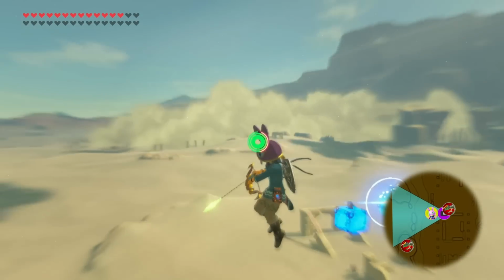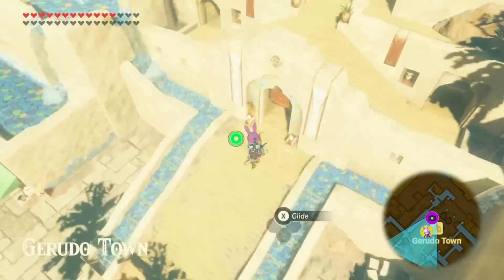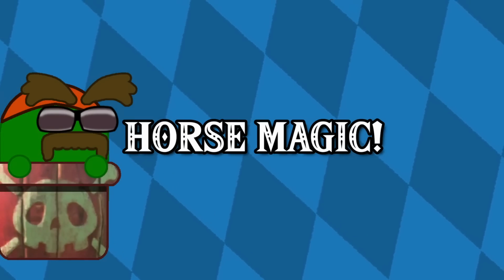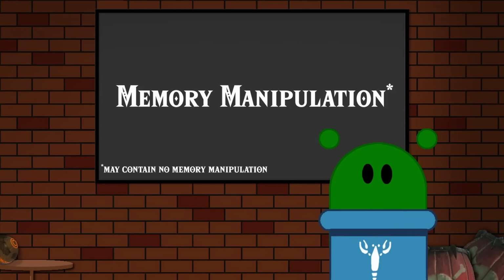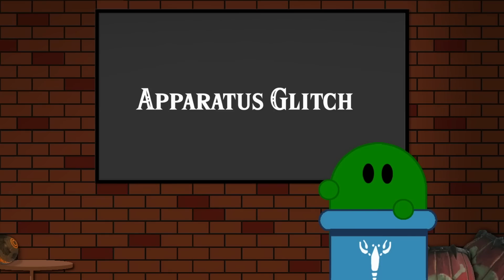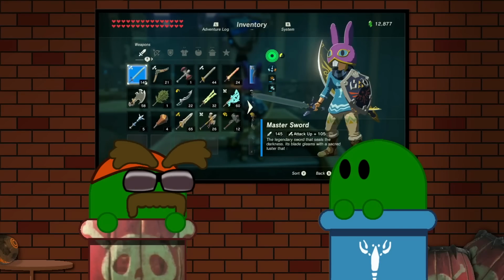How to enter Gerudo Town WITHOUT the Gerudo Outfit in Breath of the Wild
You right now: Entering Gerudo town without a disguise? You must be mad.

Well I am. But that's beside the point. Around 2 years ago I successfully broke into Gerudo Town without the outfit / disguise. And then I did the worst job possible explaining it... I was young dumb and excited. Please forgive me.

So today I correct that by giving THREE different methods of pulling this off and give the vaguest explanation why... Probably... Also Sir Hamilton is here. So that's cool.

I also stream on Twitch if you want to see what goes into some of these things

Oh yeah, chapters:

Intro 00:00-01:19
The Original Method 01:19-02:33
Memory Manipulation 02:33-04:24-05:33
Horse Magic! 05:33-07:52
The Easy Method for breaking in 07:52-13:10